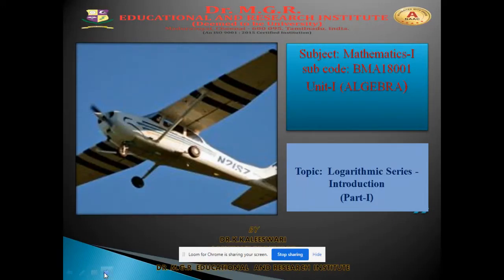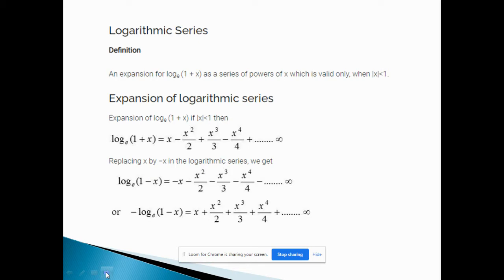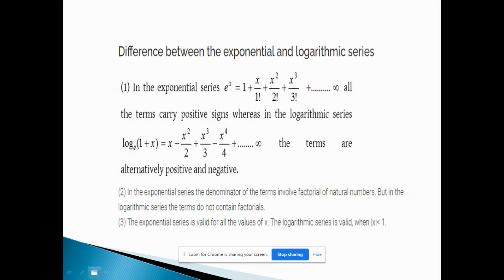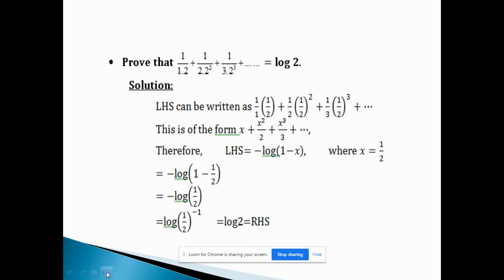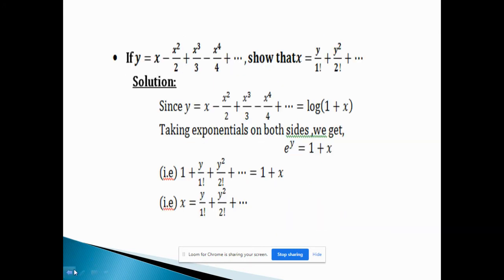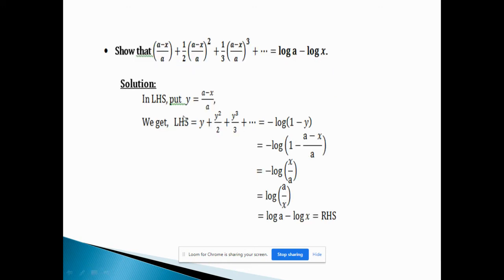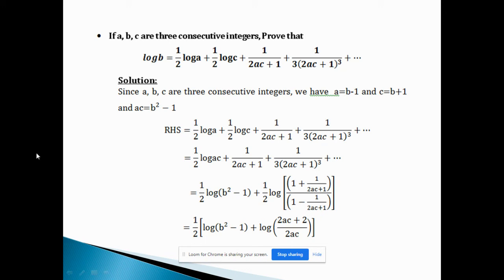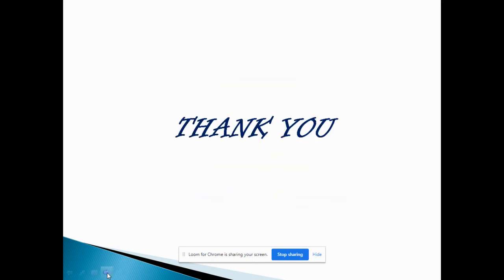Logarithmic Series Part I / MATHEMATICS-I -UNIT-I (ALGEBRA)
Logarithmic Series Introduction